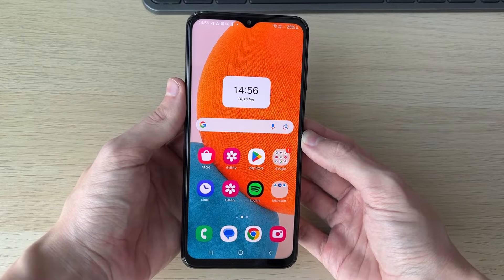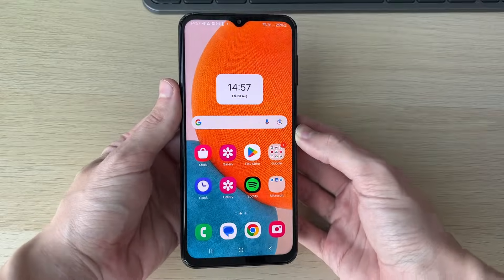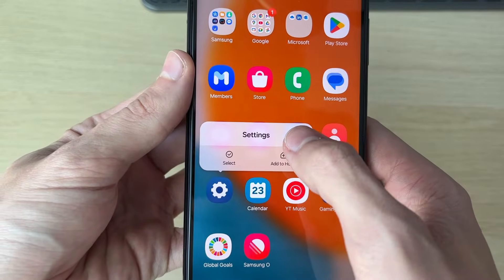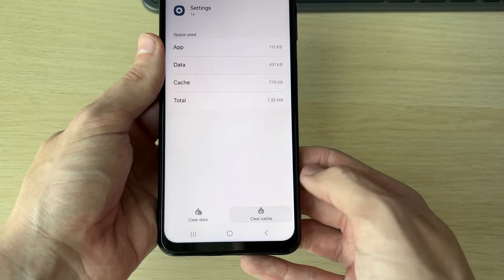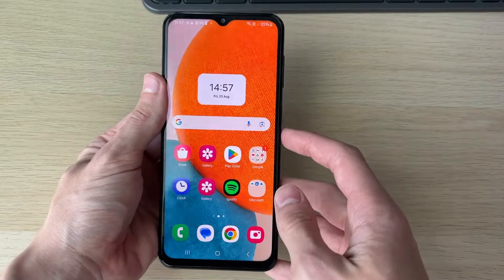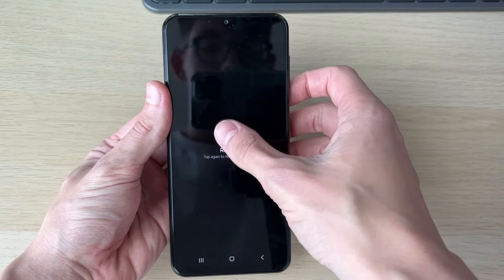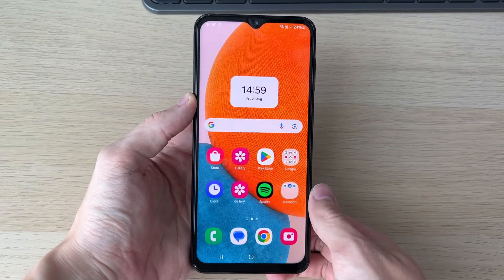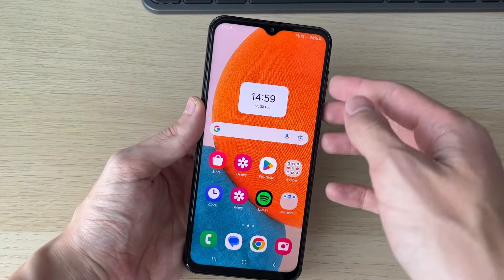How To Fix Samsung Phone Settings Not Opening - Full Guide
Learn how to fix samsung phone settings not opening in this video.

GuideRealm